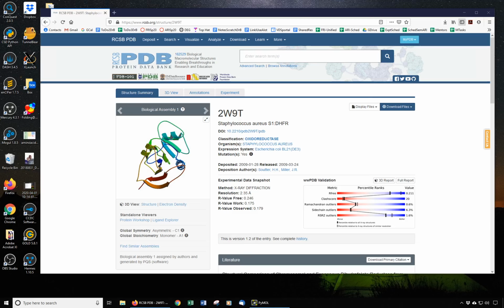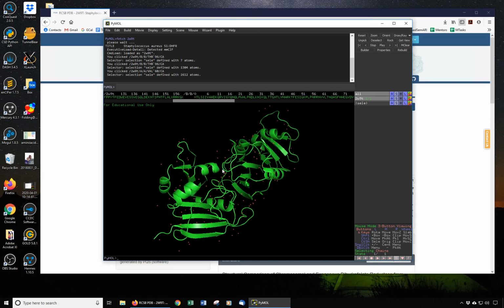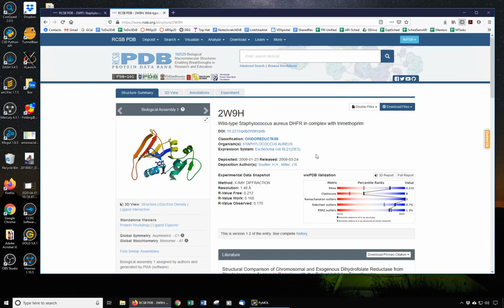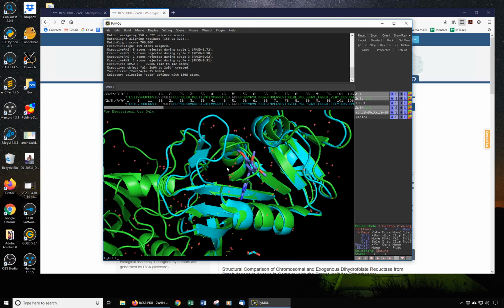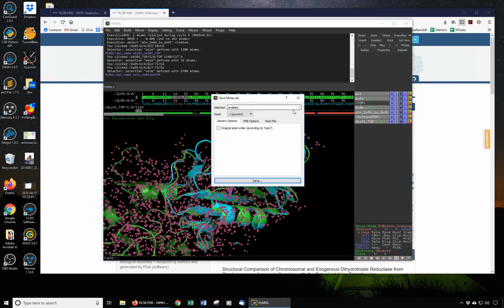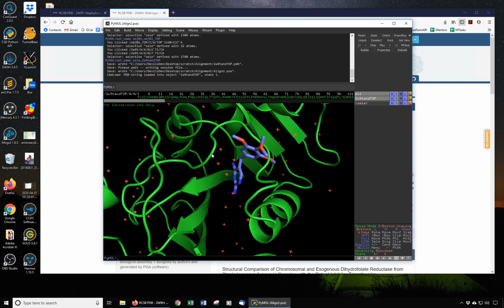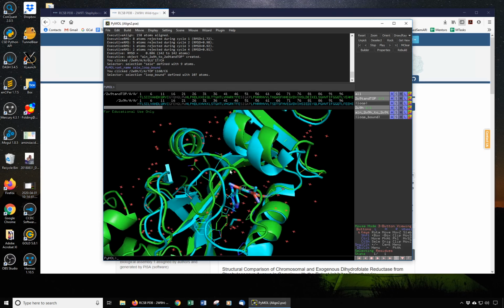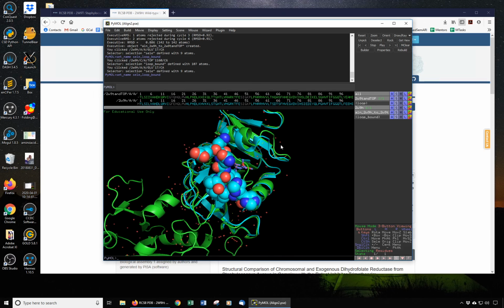Alignment in PyMol with Advanced PDB Search - VDS DrB - 2020 04 12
Aligning two proteins in PyMol in order to compare their structures or to determine where the active site is for docking. - uses Staphylococcus aureus DHFR structures
Includes using the 'Advanced Search' feature in PDB.